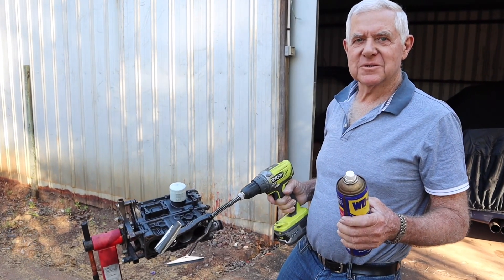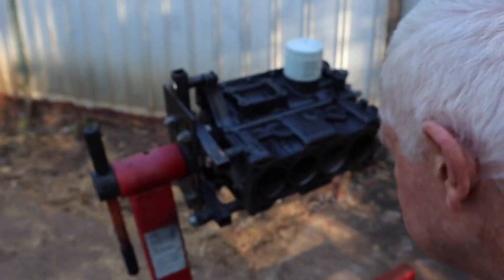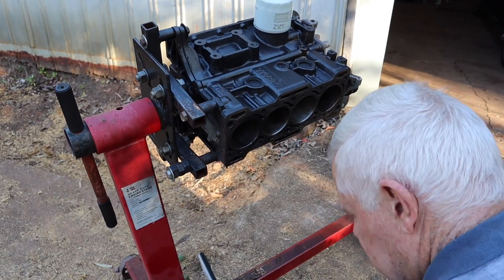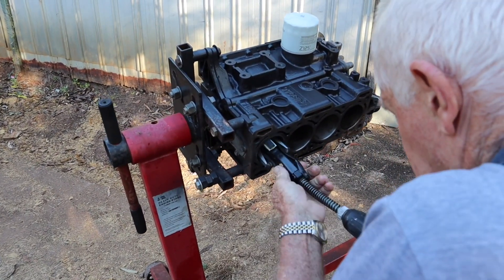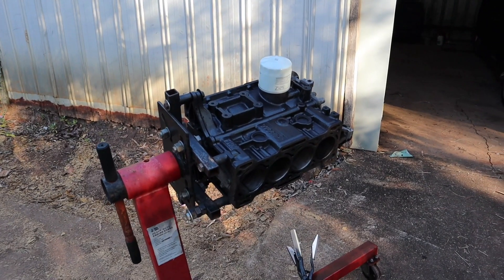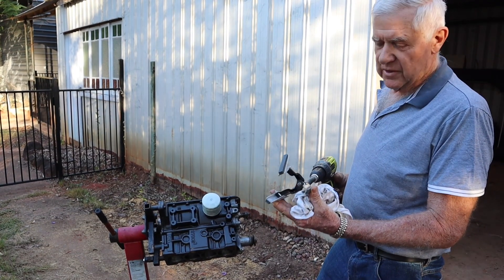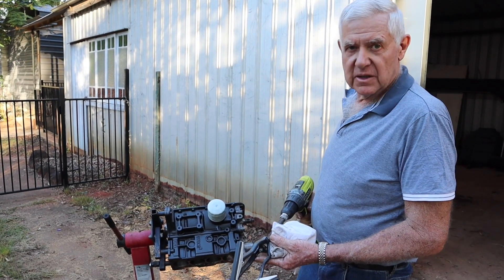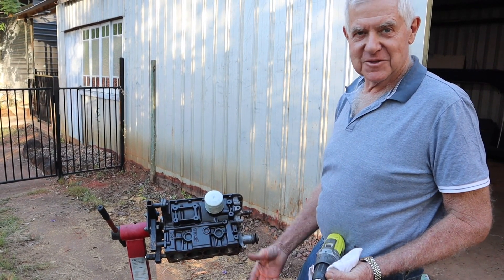Honing an Engine - Suzuki Stockman F10A Maruti Gypsy Engine Rebuild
In this video, I use a drill operated cylinder honing tool used on both motorcycles and cars to hone the engine cylinders on the Suzuki Stockman F10a engine before the engine is rebuilt with new components.